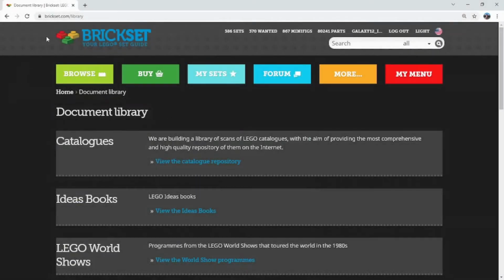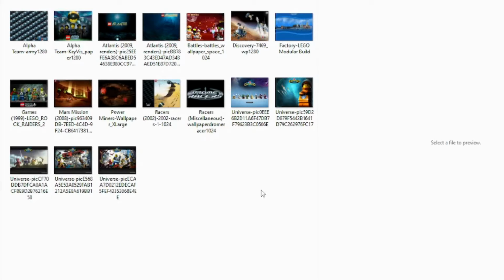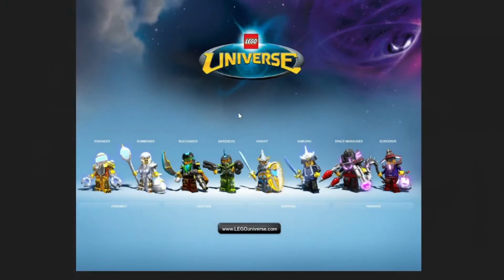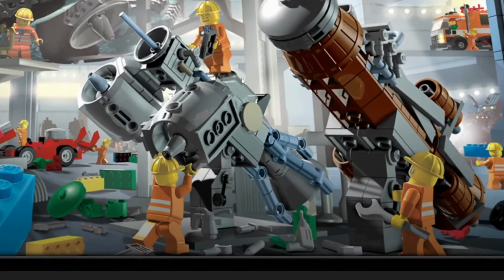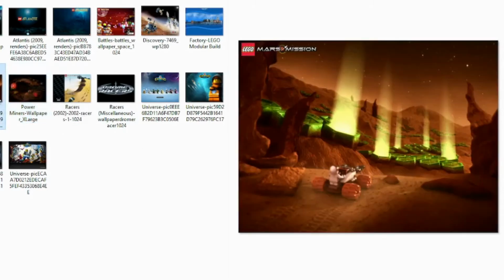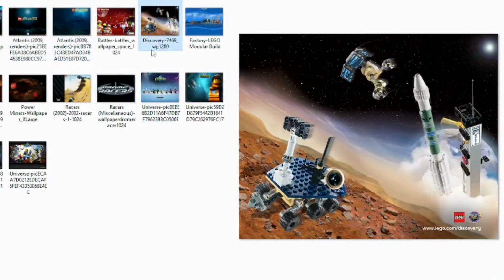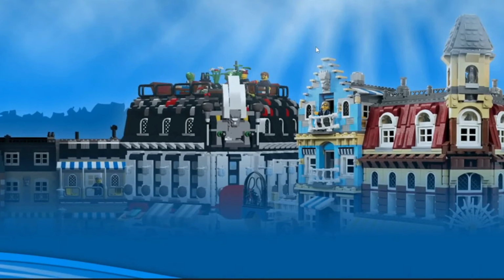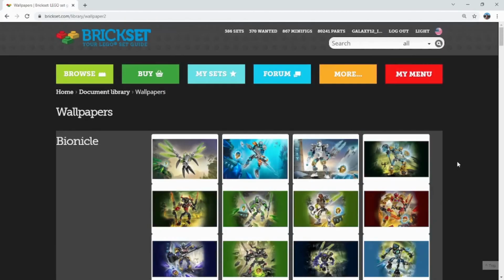LEGO Desktop Wallpapers (1990s to 2010s), Archived on Brickset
These are some of Nathan's favorites, but take some time to browse through both folders on Brickset

Hosts: Nathan Masters, Josh Masters, other guests as introduced
Recording: Google Pixel 2XL, Nikon D3400